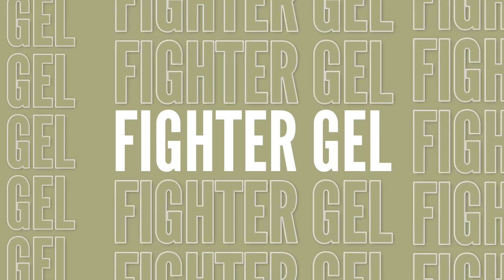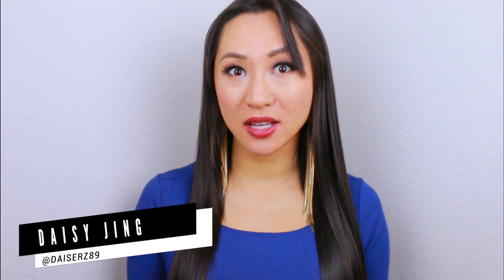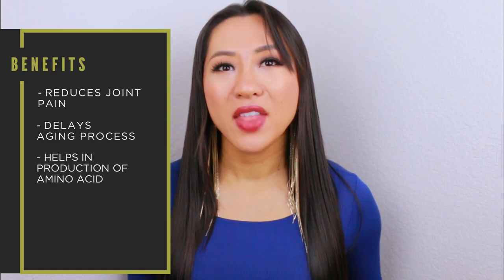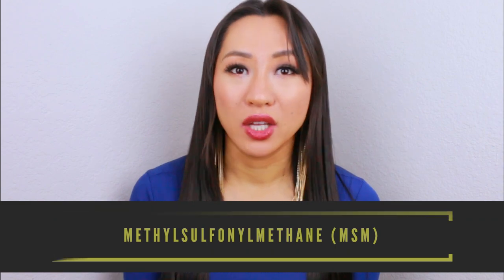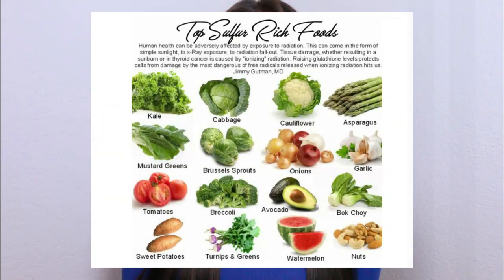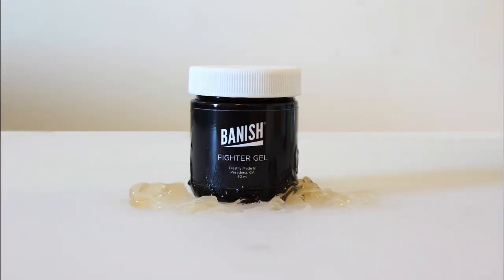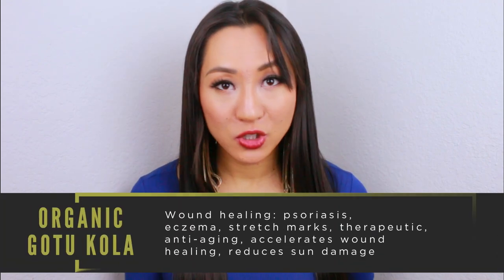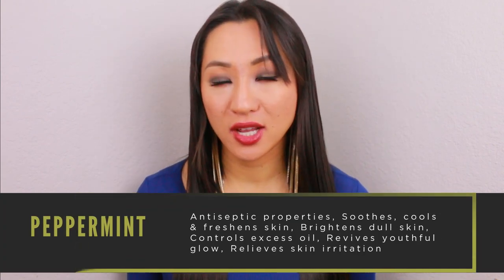BEST PRODUCT FOR ECZEMA AND ACNE | Banish Fighter Gel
We're proud to introduce the 𝗕𝗮𝗻𝗶𝘀𝗵 𝗙𝗶𝗴𝗵𝘁𝗲𝗿 𝗚𝗲𝗹!💪 This minty aloe-based gel with ingredients like methylsulfonylmethane or MSM, a sulfur-containing compound, organic aloe, organic gotu kola, mountain daisy, organic green tea, peppermint, etc. helps in treating or relieving skin conditions such as active acne, eczema, psoriasis, inflammation, and redness!

𝗙𝗜𝗚𝗛𝗧𝗘𝗥 𝗚𝗘𝗟💪 𝗜𝗡𝗚𝗥𝗘𝗗𝗜𝗘𝗡𝗧𝗦 𝗔𝗡𝗗 𝗕𝗘𝗡𝗘𝗙𝗜𝗧𝗦:

➡ MSM (methylsulfonylmethane) - Inhibits breakdown of collagen Stimulates collagen, Repairs skin, Decreases free radicals, Inhibits androgen hormones, Reduces redness itchiness, Antioxidant

➡ ORGANIC ALOE - Anti-irritant, Anti-inflammatory, Soothing, Healing, Improves appearances of fine lines & wrinkles

➡ ORGANIC GOTU KOLA - Wound healing: psoriasis, eczema, stretch marks, Therapeutic, Anti-aging, Accelerates wound healing, Reduces sun damage

➡ WILD GERANIUM - Astringent/toning properties, Stimulates cell turnover, Calms inflammation, Treats acne-prone skin, Reduces the appearance of wrinkles, Antibacterial

➡ MOUNTAIN DAISY - Reduces inflammation & swelling, Boosts healing after, Alleviates stiffness, Treats acne & insect bites

➡ ORGANIC GREEN TEA - Key to healthy skin, Improves acne-PRONE & oily skin

➡ HORSETAIL - Heals wounds, rashes, burns, muscle spasms, Antibacterial, Also contains collagen

➡ PEPPERMINT - Antiseptic properties, Soothes, cools & freshens skin, Brightens dull skin, Controls excess oil, Revives youthful glow, Relieves skin irritation

➡ORGANIC DANDELION - Antioxidant, Fights inflammation, May cause allergic reactions to those who have sensitive skin

𝒢𝑒𝓉 𝒶 𝒸𝒽𝒶𝓃𝒸𝑒 𝓉𝑜 𝓌𝒾𝓃 𝒶𝓃𝒹 𝓉𝓇𝓎 𝓉𝒽𝑒 𝐵𝒜𝒩𝐼𝒮𝐻 𝐹𝐼𝒢𝐻𝒯𝐸𝑅 𝒢𝐸𝐿!

➡ To join the giveaway, leave a comment letting us know what will you use the Fighter Gel for or what you love about this product!
➡ Make sure to add your Instagram handles on your comment too so we can contact you if you win!
➡ 5 random winners will be chosen on Nov 30, 1PM (PST)

CONGRATULATIONS AND PLEASE RESPOND BACK TO OUR MESSAGE VIA IG DMs!

❏ SHOP BANISH: ❏